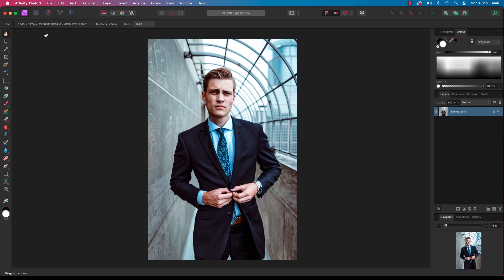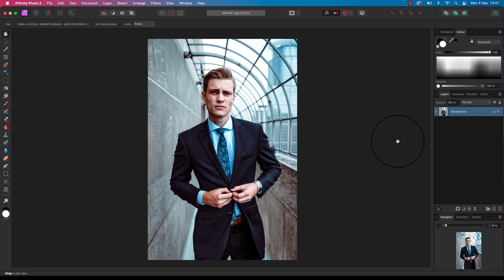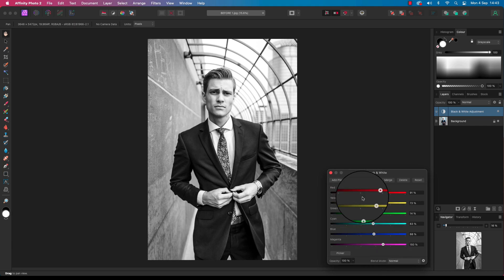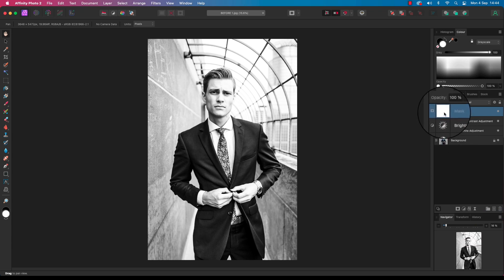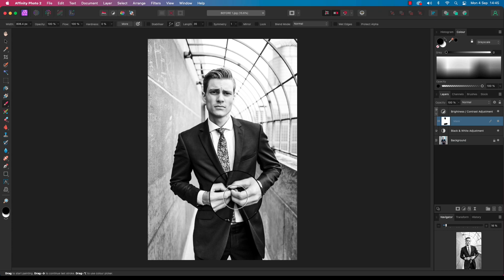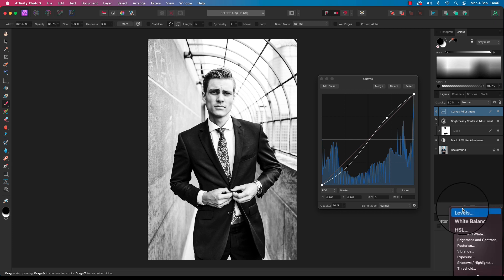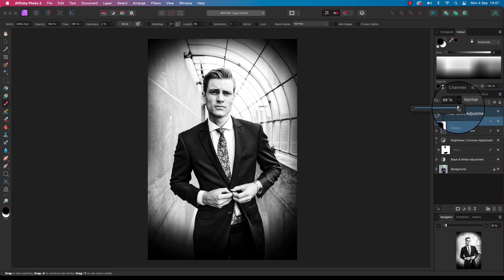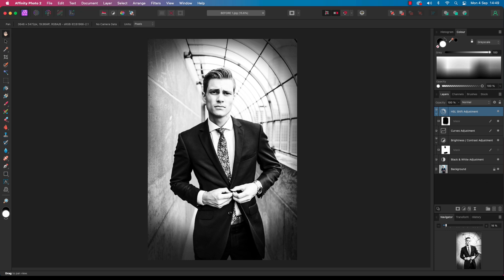Affinity Photo tutorial - Mono Portrait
This is a supplment to the article in issue 212 of Professional Photo.

If you want to offer portrait clients an edgier look then one simple way to achieve the desired effect is to utilise the tools in Affinity Photo 2 to create a dramatic high contrast mono result.